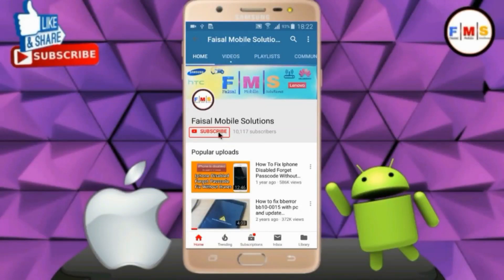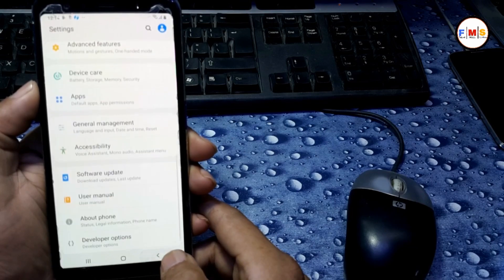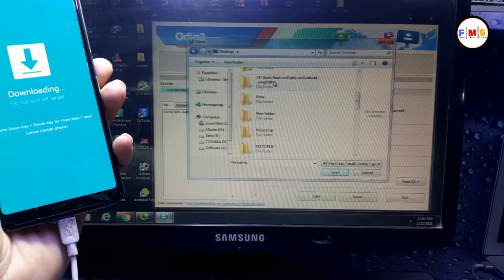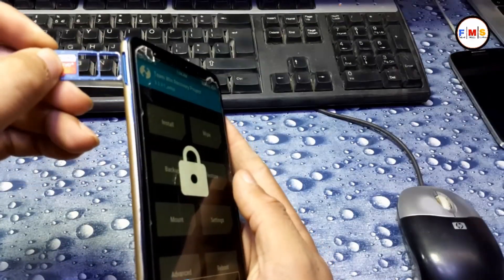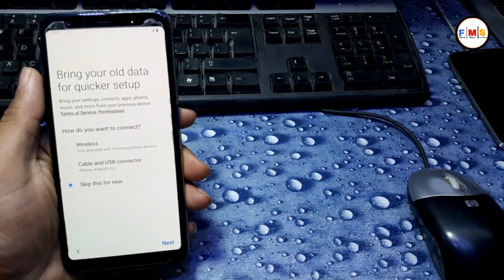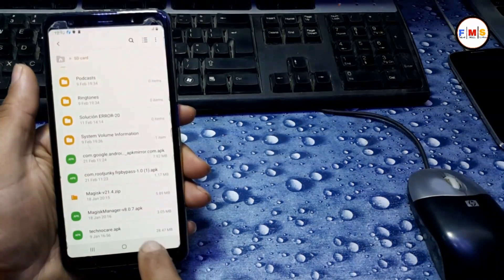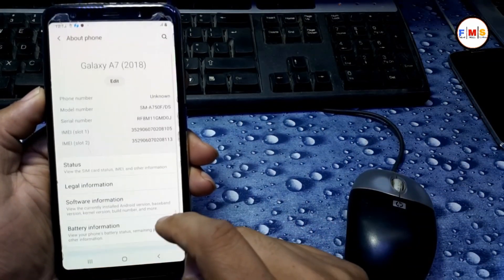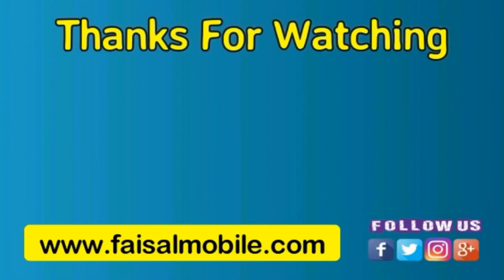How To Root Samsung A7 SM-A750F/SM-A750FN Android 10 Q TWRP Root 100% Done 2021 Method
in this video, I'll show How To Root Samsung A7 SM-A750F/SM-A750FN Android 10 Q TWRP Root 100% Done 2021 Method. This Method Works On Android 9 and android 10 I Already Tested it on both operating systems. The Only Thing is OEM Must be unlocked. Don't Attempt if you don't know about root Mobile can be brick hang on logo, I m not responsible of any damage done, Do it at your Own Risk

All Samsung Bootloader Unlock Android 11 || How To Fix Hidden OEM || How To Enable OEM Unlocking